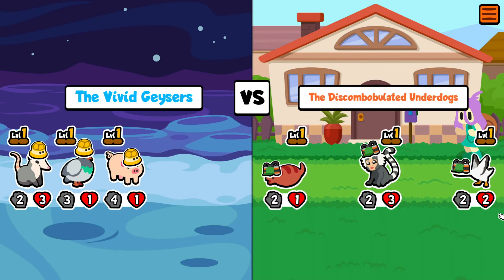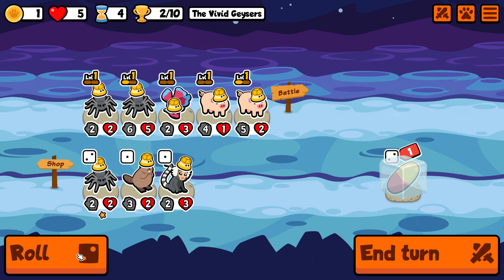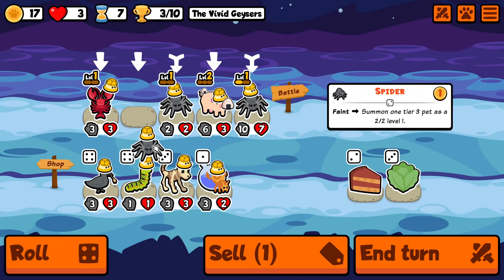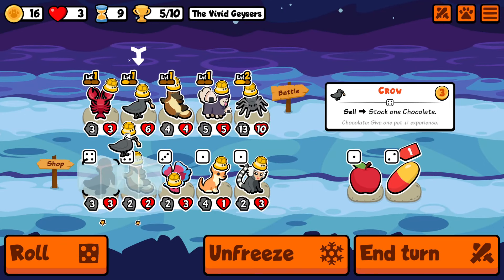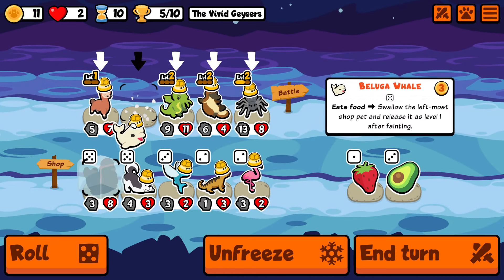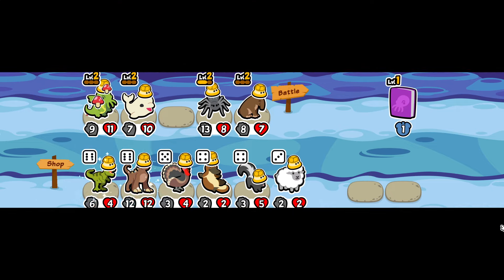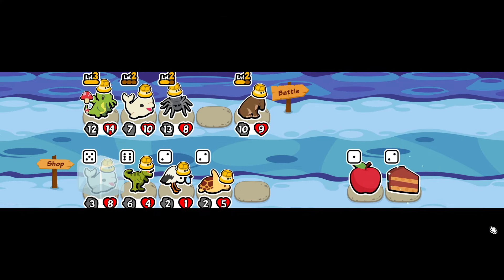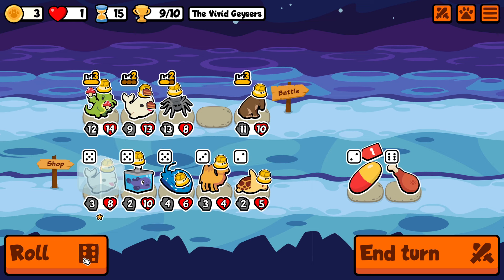The Underdog SMALL ONE Wins Big In Super Auto Pets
Even though we no longer have conventional access to the Great One, Small One handles the meta just as well!